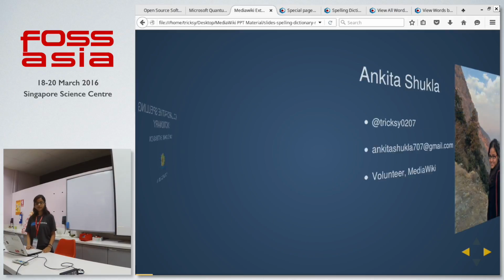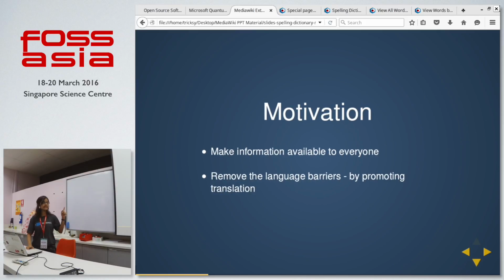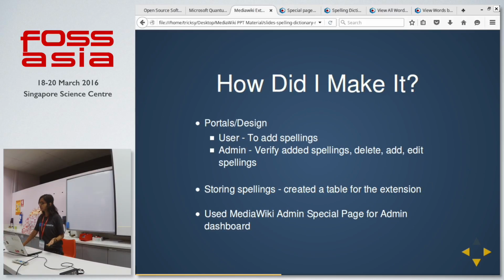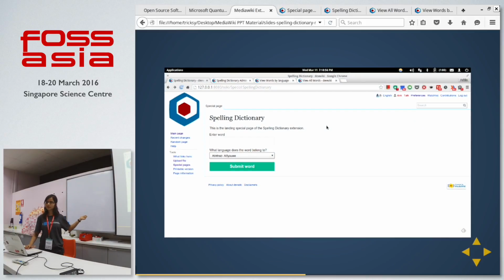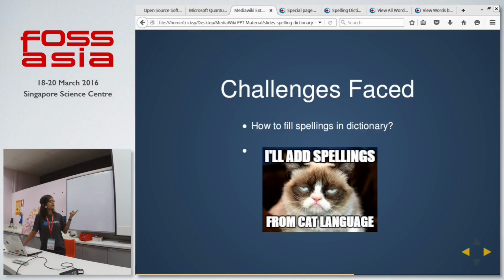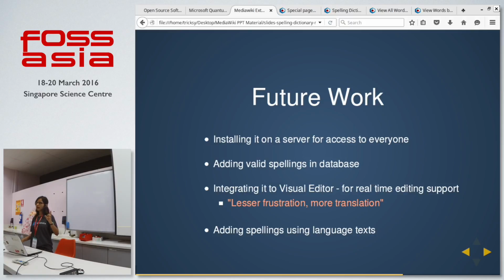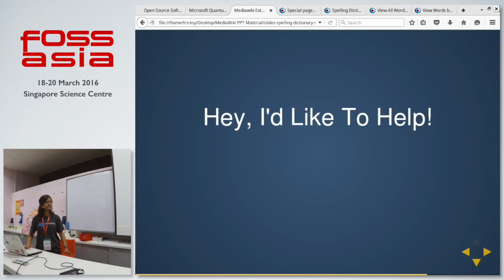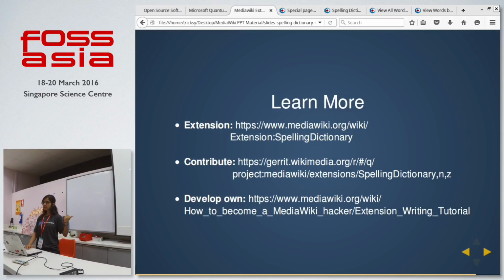Collaborative Spelling Dictionary - FOSSASIA 2016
Speaker: Ankita Shukla (IIT Roorkee)

Talk of 20 minutes

I developed an extension - Collaborative Spelling Dictionary, during my intern with the Wikimedia Foundation under the Outreach program of Gnome. After my intern, I created issues in the same extension for newbies to fix and guided them constantly giving them an easy and smooth entry into the open source community. I also mentored the extension's issues in Google Code In this year and had several students submitting their patches for the same, successfully closing number of the open issues. I'll use the opportunity to explain and demonstrate this extension to the FOSSASIA attendees and talk about the step by step process involved in building an extension. This would particularly be useful for anyone aiming to work on and develop extensions to be used for any wiki-project (which are already quite popular these days). Moreover, the extension still has scope for further development. In order to be able to contribute to the extension, it is important to understand how the extension works currently, so I would like to explain about this project and its code architecture and also discuss the possible features and their implementations during my talk. I also plan on giving a demo of my work on my laptop (if time allows) so that the audience gets a better idea about the project.

About Ankita Shukla:

Ankita is a Computer Science senior at Indian Institute of Technology, Roorkee. She has been a contributor to FOSS for almost 3 years now. In 2014, she interned with Wikimedia under Gnome’s Outreach Program for Women (now Outreachy) on a project entitled “Collaborative Spelling Dictionary”. Ankita mentored for Mediawiki projects this year at Google Code In 2015 and Gnome Outreachy. She’s also guiding two high-school mentees under the include fellowship program this year.